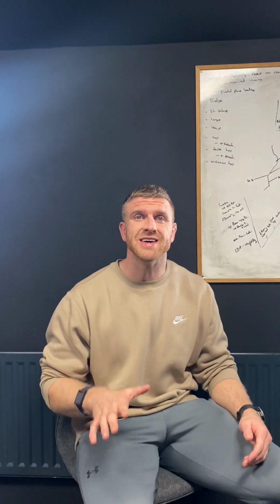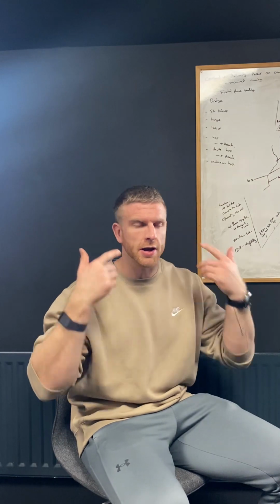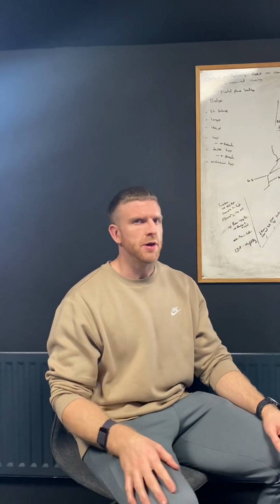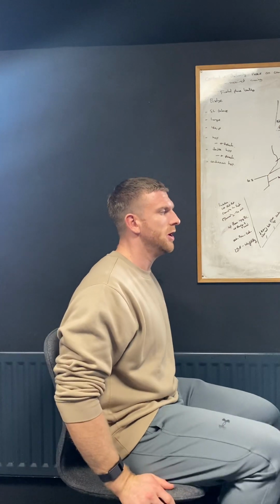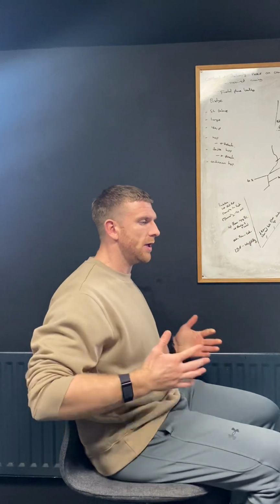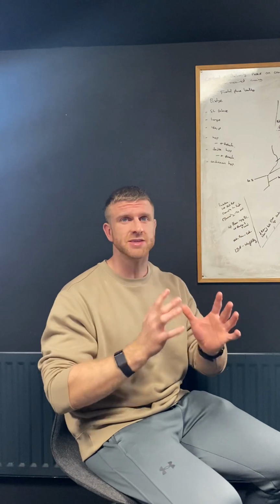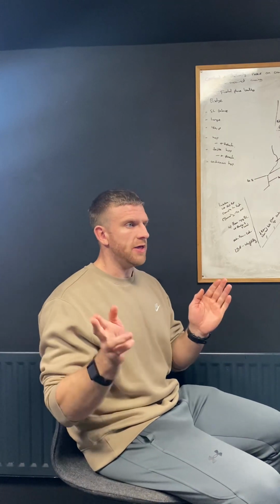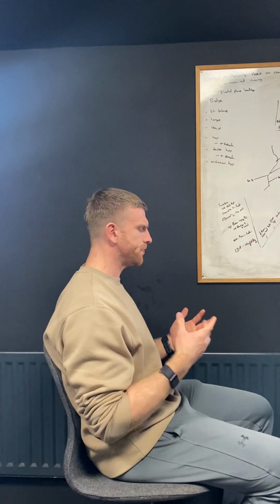Jaw Cogs - relax the neck and jaw